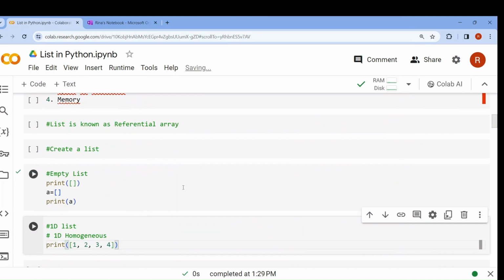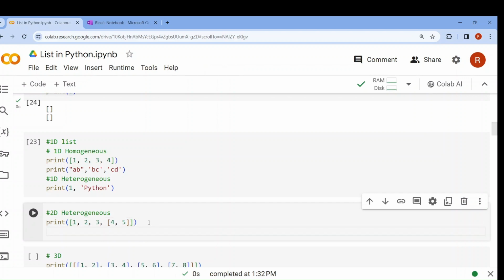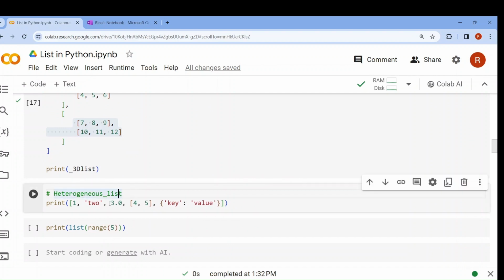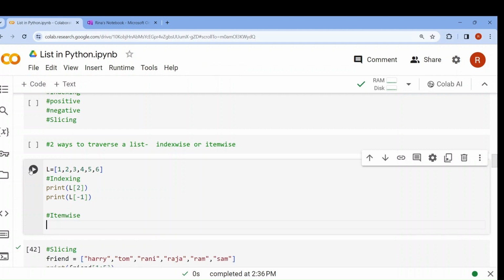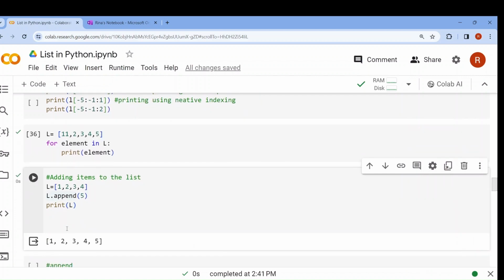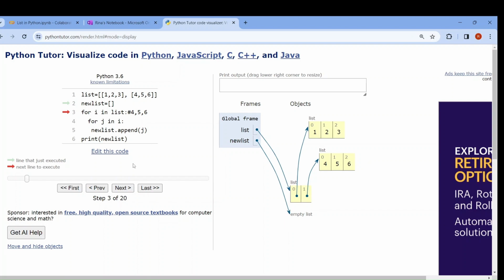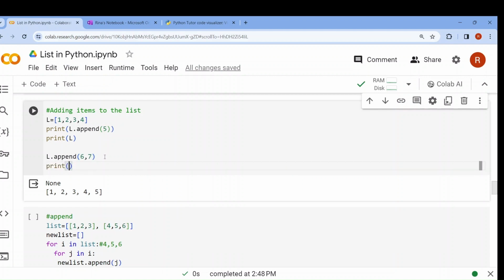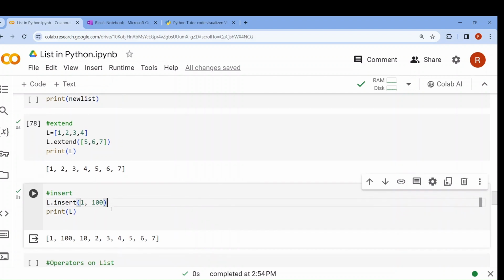#15 Python Tutorial- Creating a List and Accessing the Elements- List Datatype- Part 2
Python Tutorial- Creating a List and Accessing the Elements- List Datatype- Part 2
In this video we have described about how to create a list in different ways and how to access the elements of the list.